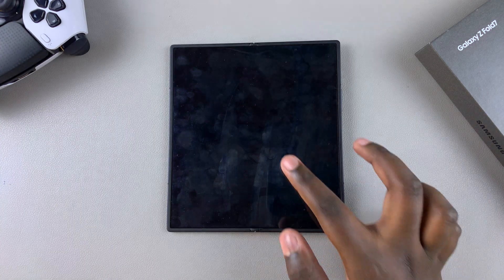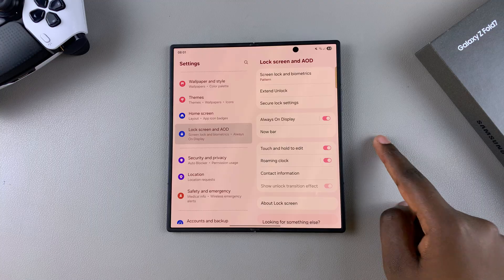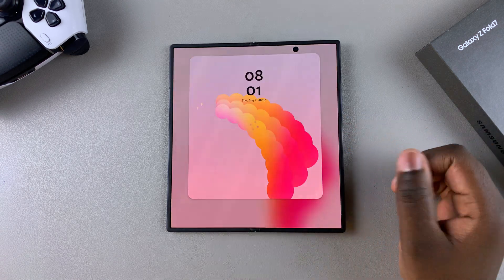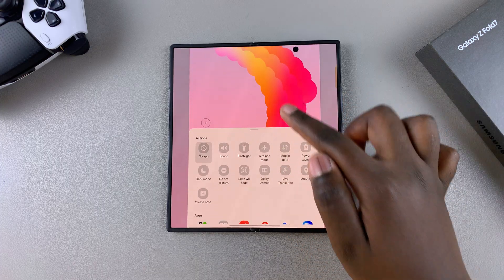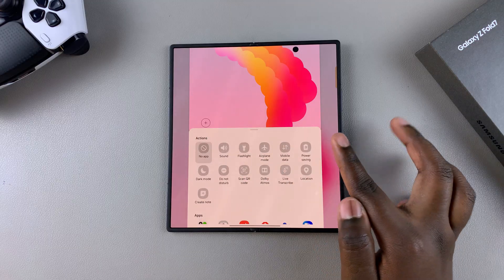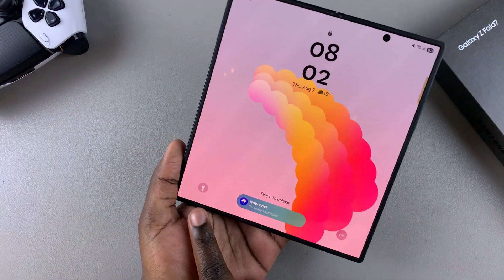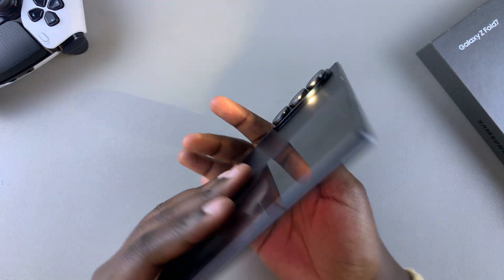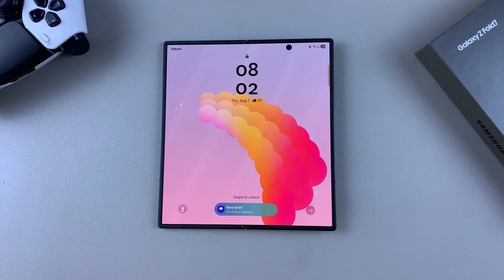How To Add Lock Screen Shortcuts On Samsung Galaxy Z Fold 7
Here's How to Add Lock Screen Shortcuts On Samsung Galaxy Z Fold 7.

Want quick access to your favorite apps directly from your lock screen? In this tutorial, you’ll learn how to add lock screen shortcuts on your Samsung Galaxy Z Fold 7. Whether you want to launch the camera, flashlight, or any other app without unlocking your phone, this guide shows you how to do it step-by-step.

How To Add Lock Screen Shortcuts Samsung Z Fold 7

Access lock screen editor
Tap on the plus icon
Choose desired app shortcut
Tap on Done to save changes

Samsung Galaxy Z Fold 7:

Cell Phone Tripod Adapter